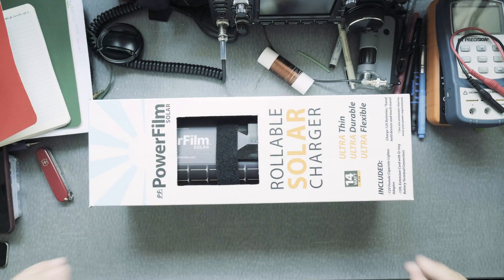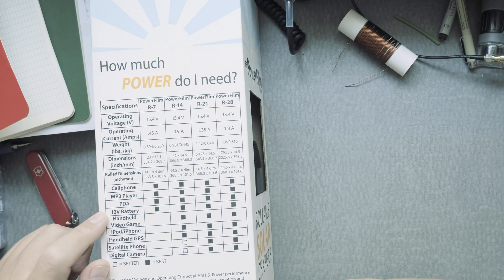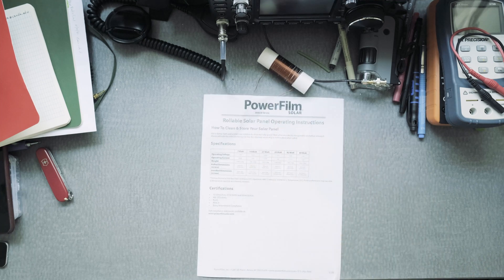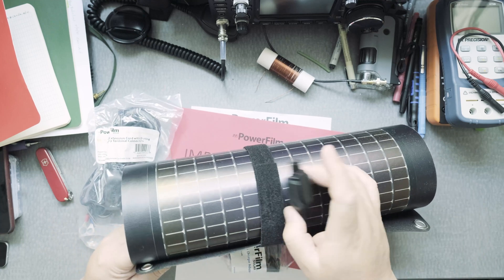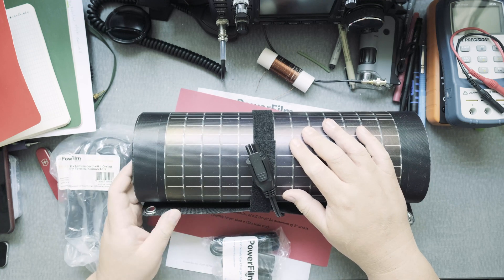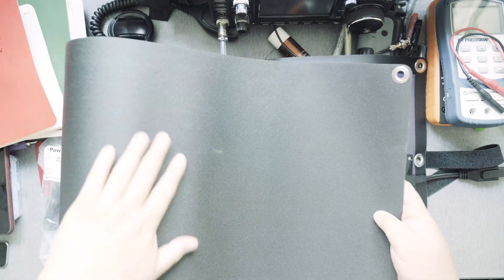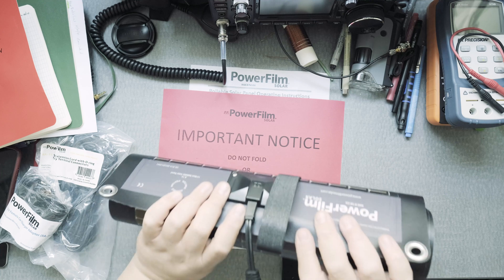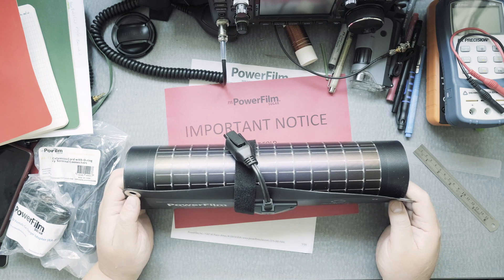PowerFilm Solar 14watts Unboxing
My first impression on the PowerFilm Solar.

🌎 Power
PowerFilm Solar 14 Watts
301 Assorted Anderson Powerpole connectors
12 Gauge Red/Black Zip Cord from Powerwerx
Rubber Boot Covers for Powerpoles
Powerwerx USB Buddy

📷 Gear Used To Make This Video

Some of the links in my video descriptions are affiliate links, which means at no extra cost to you, I will make a small commission if you click them and make a qualifying purchase.